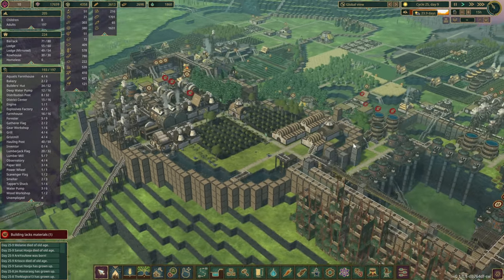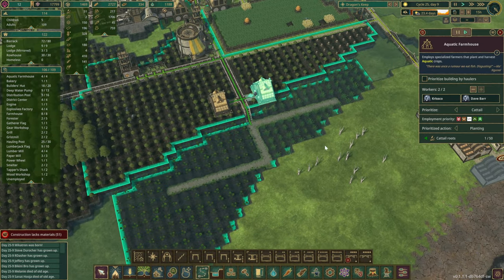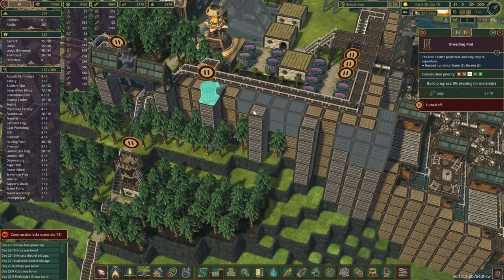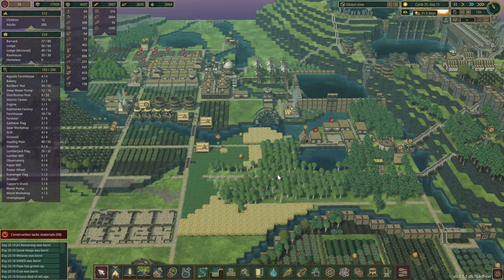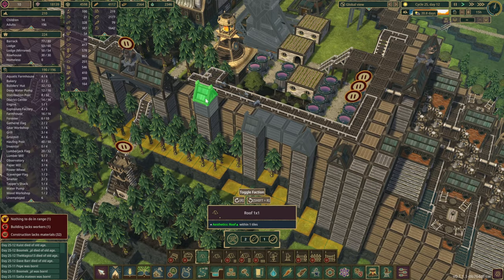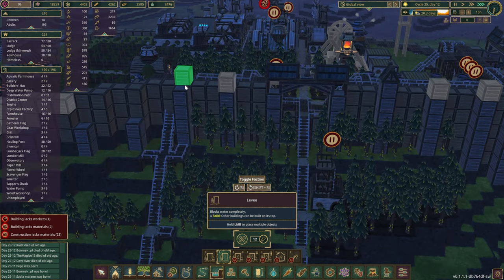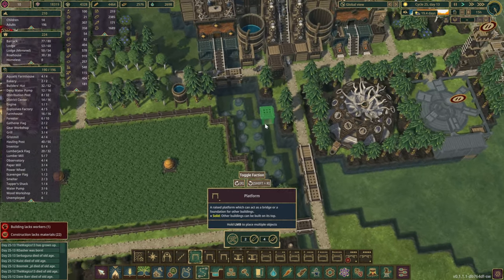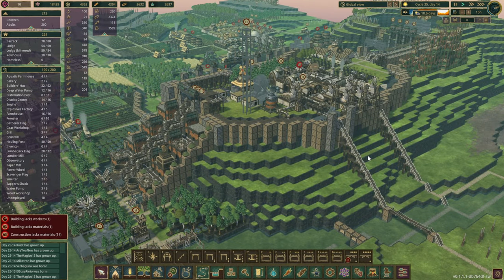TIMBERBORN | Castle Walls Are Starting to Go Up | E21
Timberborn - In this episode the beavers start to raise the castle walls.

UnifiedFactions
DraggableUtils
EmploymentPriority
ExtendedArchitecture